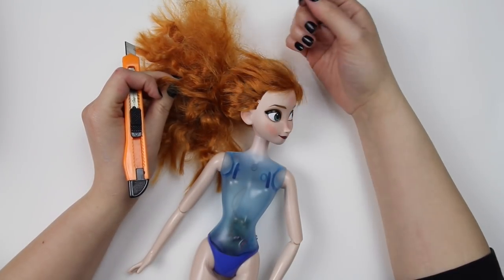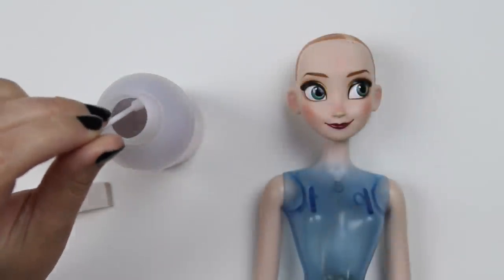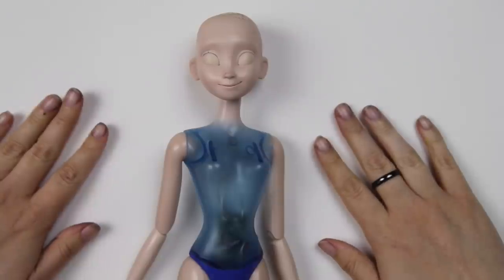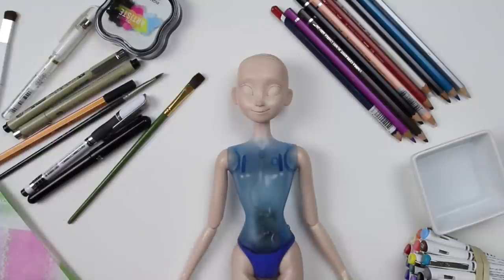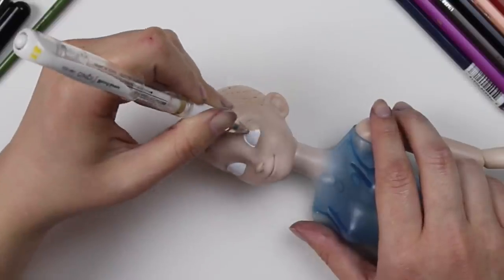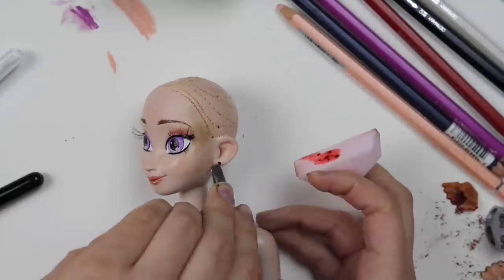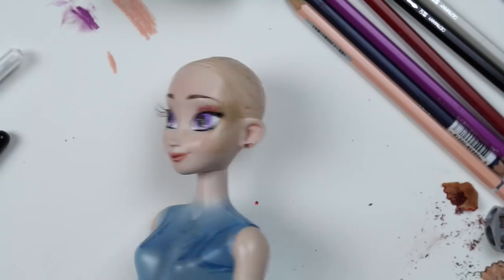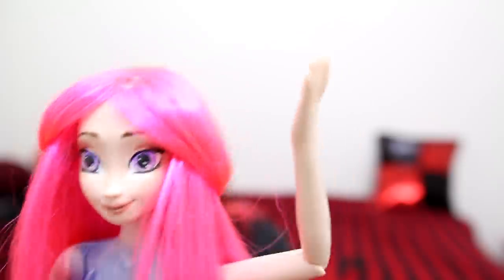I repainted Anna's face!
I've been watching these weird videos on YouTube of people who make custom dolls and I wanted to try it. I found a doll version of Anna from Frozen at a thrift store in Arizona and this is what happened. I'VE NEVER DONE THIS BEFORE GIVE ME A BREAK!
but also tell me what you think about the end result.  =D

I'm going to be at VidCon this year with Crystal & Hannah so I hope to see you there if you're going!  n_n

Echo Gillette
1900 W Carla Vista Dr.